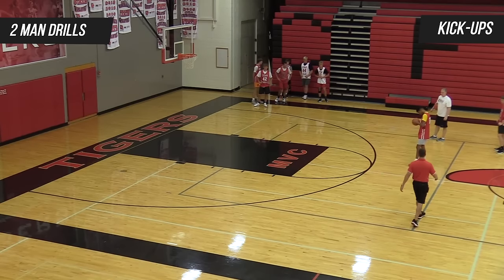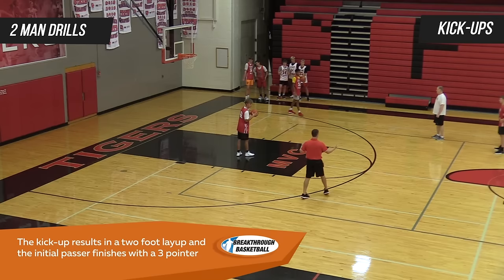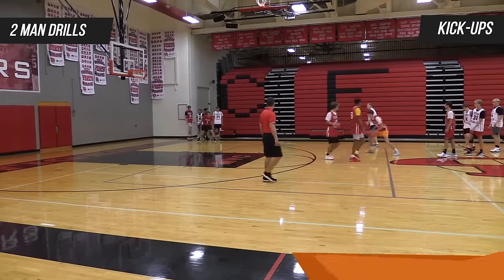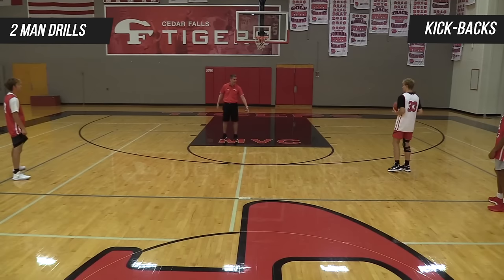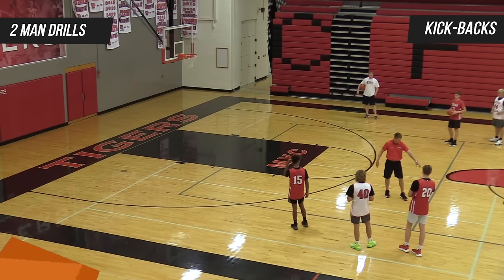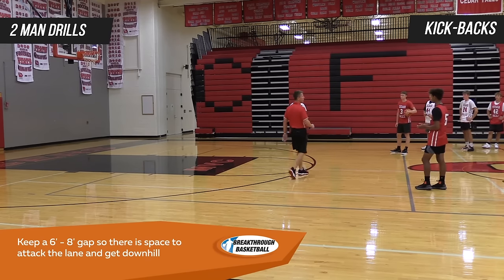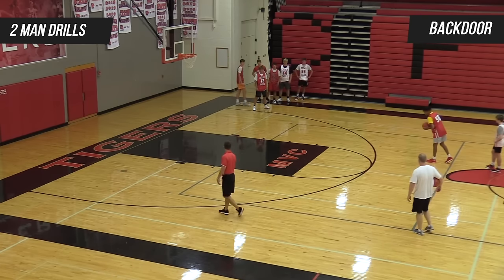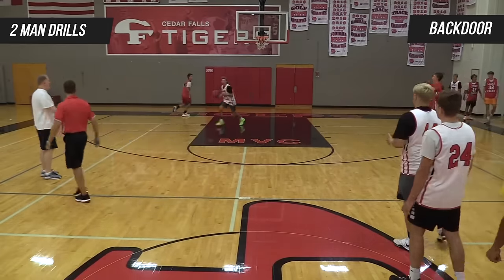3 Dribble Drive Motion Drills to Build Your Offense FAST!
In this video, Coach Schultz shows you how to begin building the dribble drive elements of your motion offense using simple 2-man drills that develop skills and the basic building block of the dribble drive.

3 DRIBBLE DRIVE DRILLS OVERVIEW 0:00

DRILL #1 0:14
2 Man Drills : Kick-Ups 0:36

DRILL #2 3:35
2 Man Drills : Kick-Backs 3:45

DRILL #3 7:23
2 Man Drills : Backdoor 7:33

DRIBBLE DRIVE BREAKDOWN DRILLS PLUS 2 BONUS DRILLS  9:25

WHAT SHOULD YOU DRILL NEXT?

To continue building your offense, use 2-man and 3-man breakdown drills to teach any additional elements of the offense needed.

Next, as players learn the basic elements, you should utilize game-based offensive drills. This allows for FASTER learning and transference to actual games.  Because we all know, once you add real defenders, players quickly forget what to do!!

For example, when building the Hybrid Attack Offense, Coach Schultz uses a mix of breakdown drills and game-based drills with various constraints to build the offense and get players executing at a high level quickly.

WHAT IS THE “HYBRID ATTACK OFFENSE”?

The Hybrid Attack is a unique half-court offensive system that fuses the best elements of motion offense and dribble drive offense.

WHY DID COACH SCHULTZ DEVELOP THIS OFFENSE?

After running traditional Motion for several years and then switching to The Dribble Drive Motion, Coach Schultz still wasn’t satisfied…

The biggest issue was “stall outs”...

When running the offenses independently, they would experience scoring droughts where the offense went stagnant for several consecutive possessions.

One of the reasons he designed the Hybrid Attack Offense was to avoid those "stall outs" and solve that problem.

Now, when the dribble drive becomes stagnant, motion offense elements seamlessly kick in and change things up.

And when the motion offense goes cold, the dribble drive injects a surge of new attacks... keeping the defense honest... resulting in easy baskets.

In addition, Coach Schultz can’t recruit players at the high school level and he wanted something flexible enough that could be adapted to his different personnel each season.

It didn’t happen overnight, but after several years of working out the bugs, the Hybrid Attack Offense was created and they haven’t looked back since...

DOES THE HYBRID ATTACK OFFENSE WORK?
Since switching to this Hybrid Attack Offense, Ryan Schultz's Cedar Falls teams have won 2 state championships and made 5 state semi-final appearances in just 6 years!

They also led the state in...
- Offensive Rating
- Points Per Game
- Effective Field Goal %
- Field Goal %
- 3 Point %
- Assists Per Game

One of their prouder accomplishments is leading in assists per game.

Combining the best of those two offenses creates what spectators often refer to as "Beautiful Basketball".  And you do so without losing that aggressive, attacking mentality that leads to easy baskets at the rim.

Coach Schultz figured out how to teach this delicate balance of both “aggressiveness” and “sharing the ball”.

WANT TO LEARN MORE ABOUT THE OFFENSE?

To learn more, you have two options…

You can download this free PDF that gives you 5 Dribble Drive Breakdown Drills (with 2 bonus drills not included in this video):

Or you can learn more about the entire Hybrid Attack Offensive system and how to build it step-by-step right here:

If you have any questions, leave your comment on the video and we’ll get back to you.